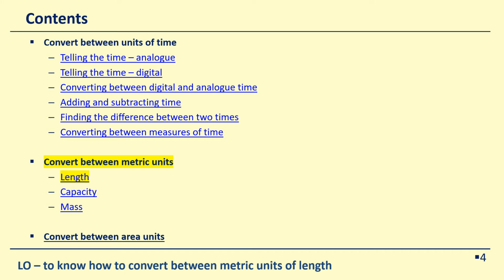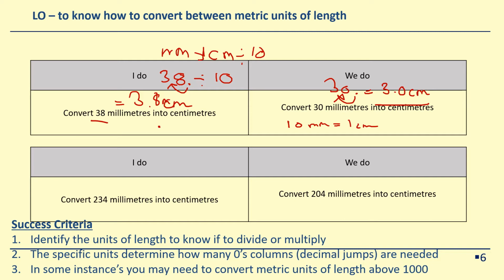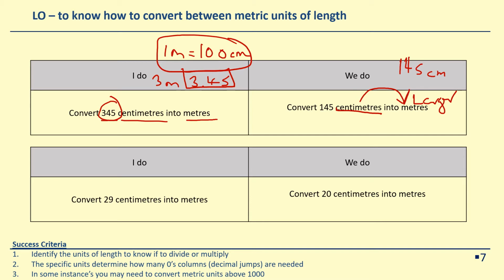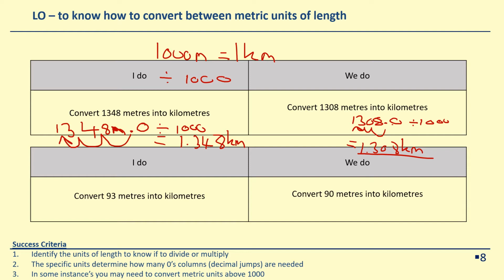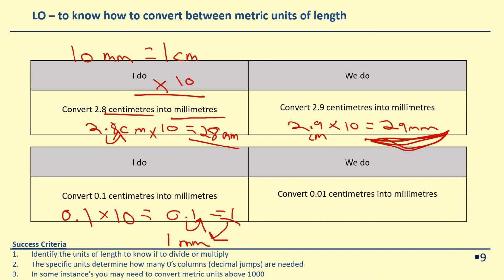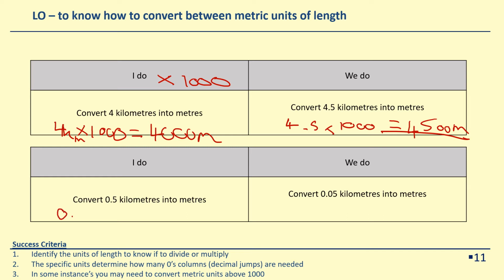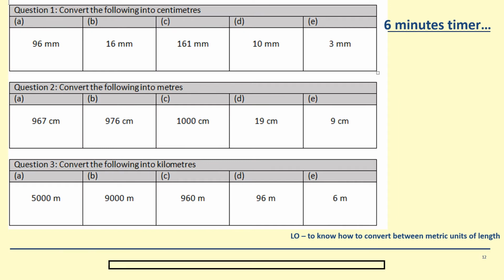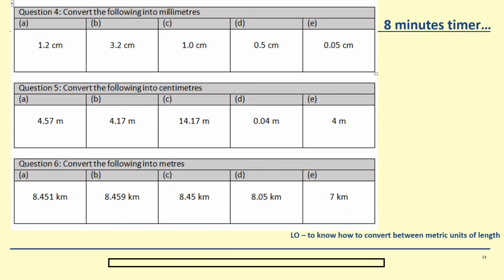8.09 - GWa - L4 - convert length units